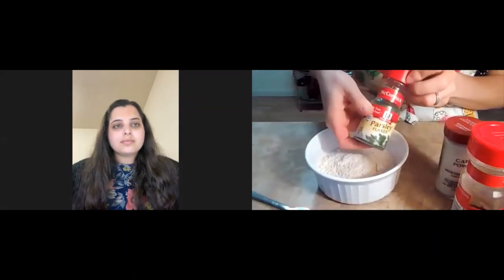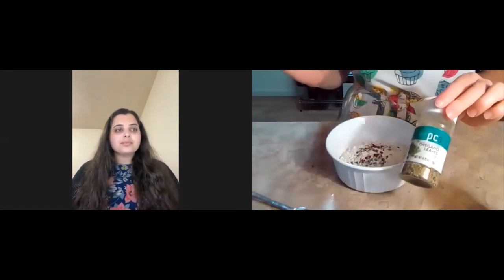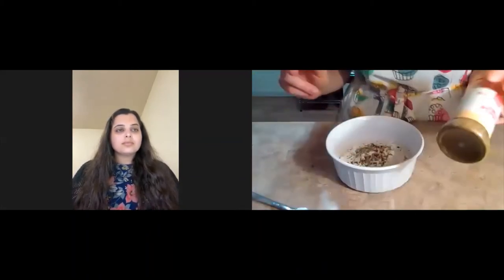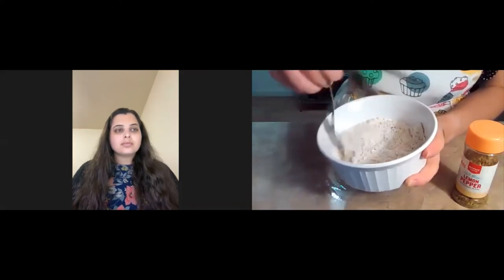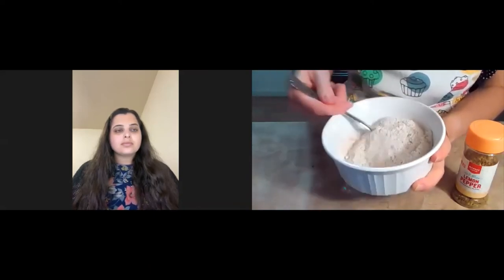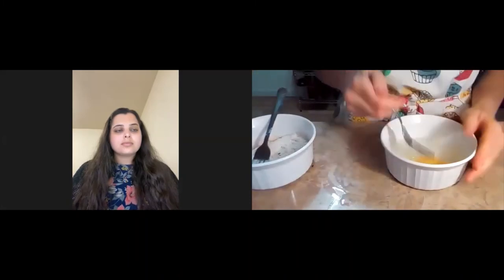Zucchini Sticks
Use the zucchini from your garden for this delicious recipe!